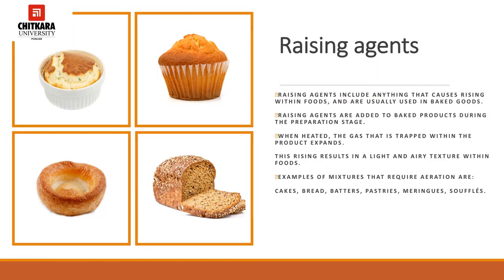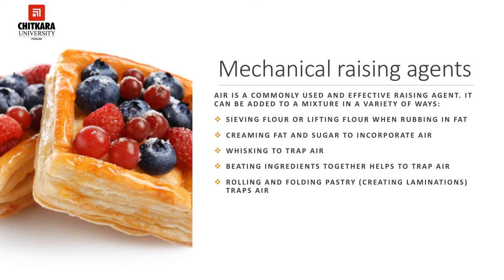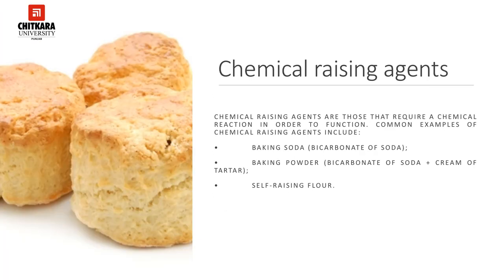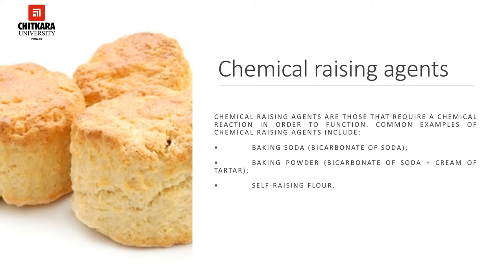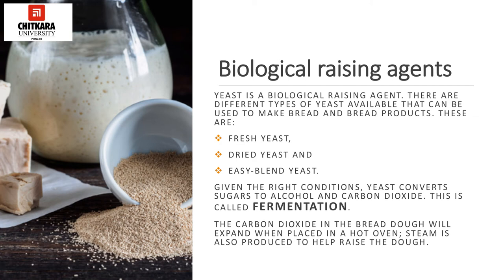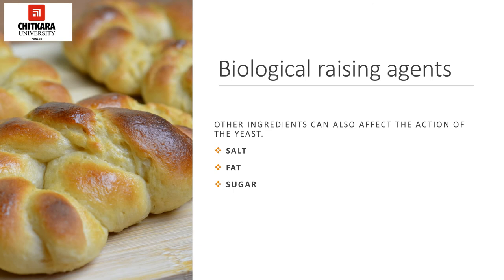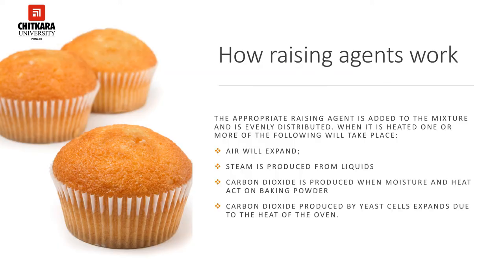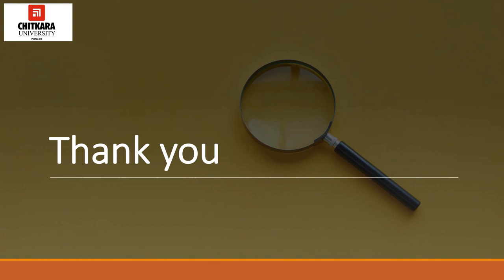Raising Agents by Chef Didar Singh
Raising Agents - Various types and their functions.